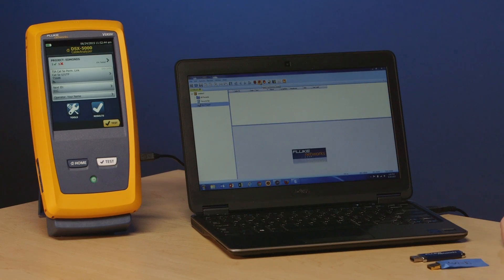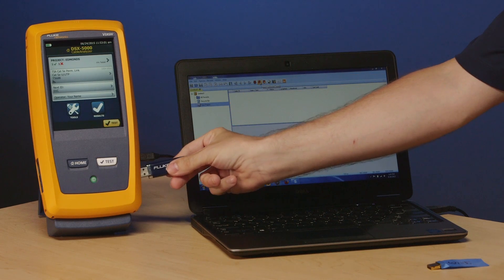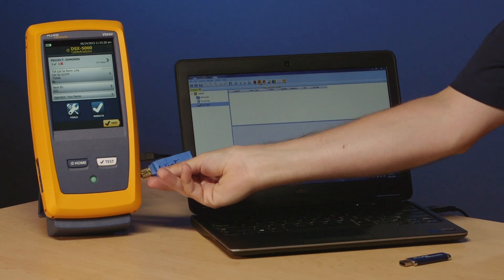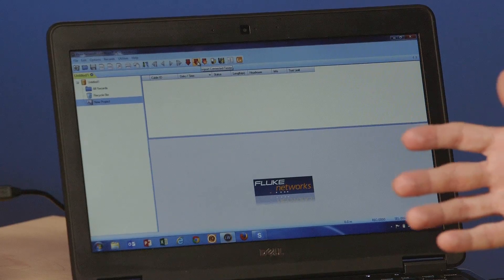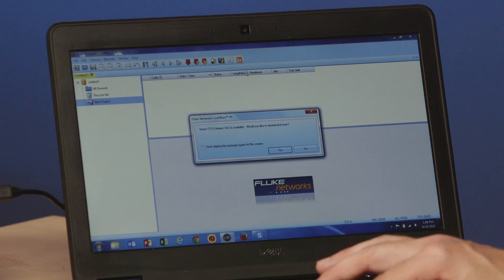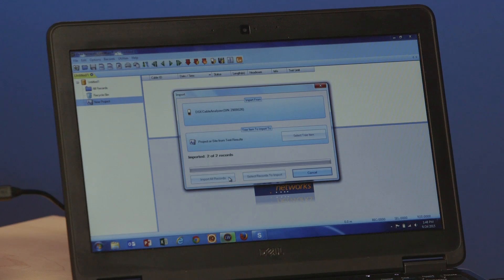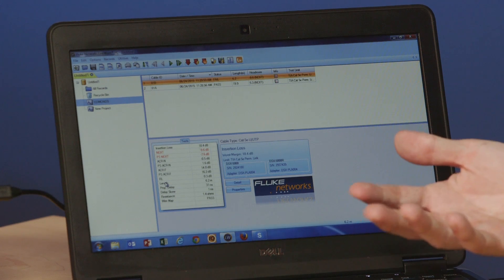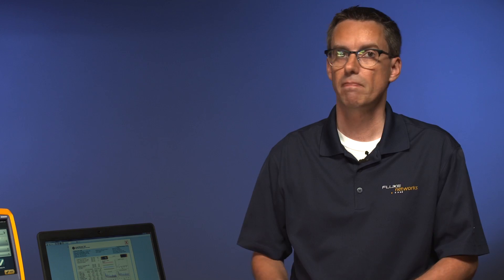DSX 5000 CableAnalyzer™ Copper Cable Certifiers - Creating a Report: By Fluke Networks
Creating a report on the DSX-5000 CableAnalyzer™ - Part four of our four part series.

The DSX-5000 CableAnalyzer improves the efficiency of copper certification with unmatched speed for testing Cat 6A and Class FA while meeting draft IEC Level V – the most stringent accuracy requirement. The ProjX Management System helps ensure jobs are done correctly the first time and helps tracks progress from set-up to systems acceptance. Versiv platform supports modules for fiber testing (Both OLTS and OTDR) and Wi-Fi Analysis and Ethernet troubleshooting. The platform is easily upgradeable to support future standards. Troubleshoot faults faster with the Taptive user interface which graphically displays the source of failures including crosstalk, return loss and shield faults. Analyze test results and create professional test reports using LinkWare™ Management Software. Fluke Networks' DSX-5000 CableAnalyzer is Intertek (ETL) Verified in accordance with the IEC-61935-1 specifications for accuracy Level IV, and draft accuracy Level V, and in accordance with the ANSI/TIA-1152 specifications for Level IIIe.